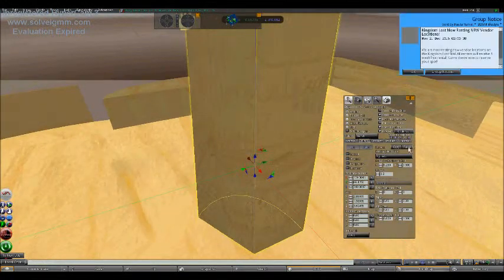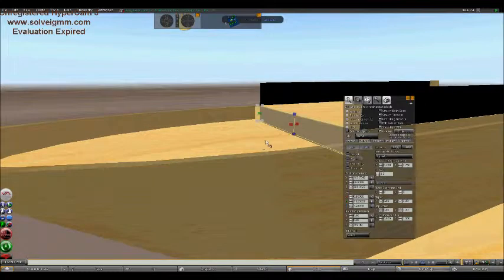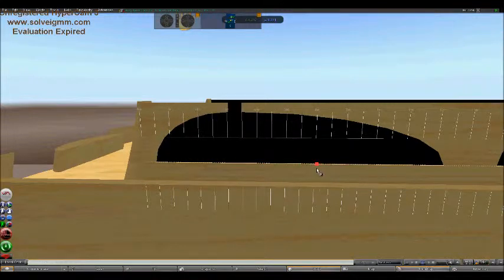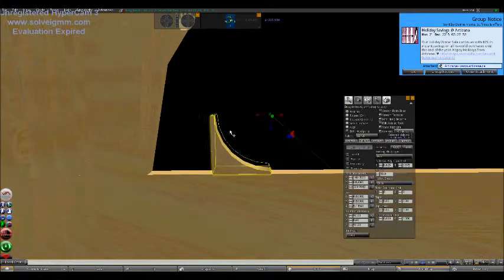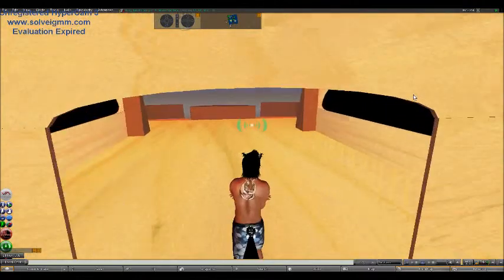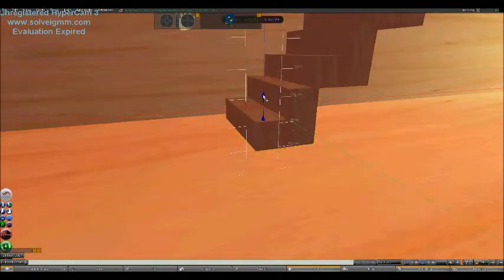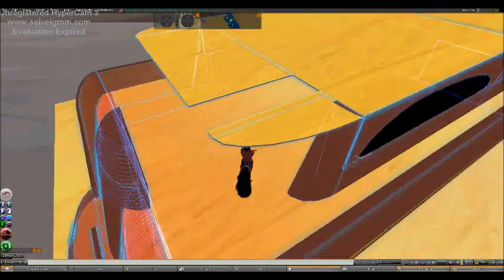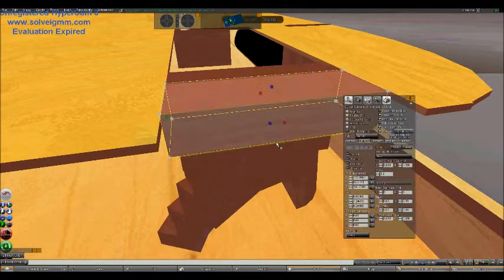INTO SL12 BUILD YOUR OWN YACHT!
The second video on our yacht build, where we will make the lower body of the yacht.  I am breaking these yacht building videos up into a mini-series so that it won't be a 7 hour video, my goal is to make each video about one and a half hour long.